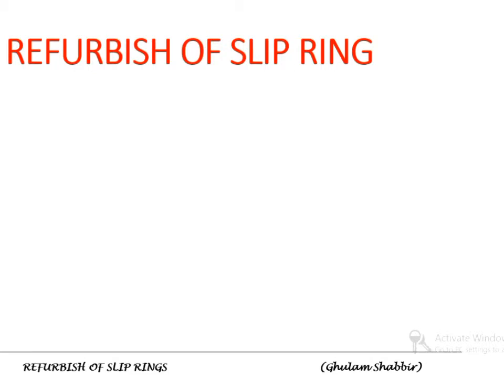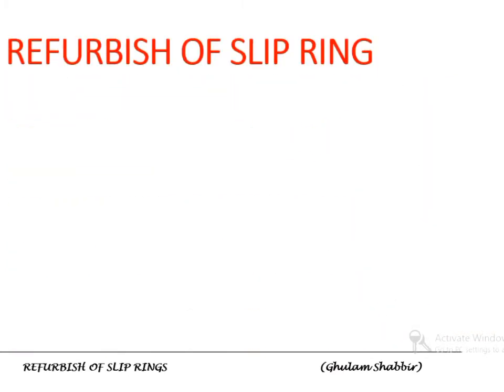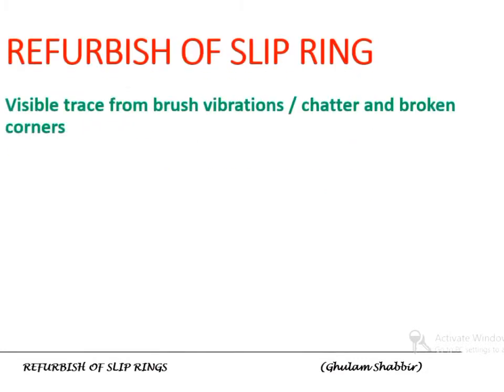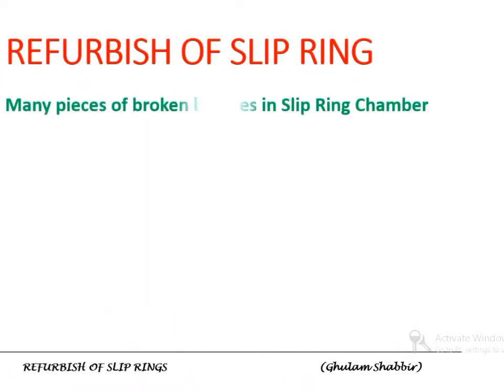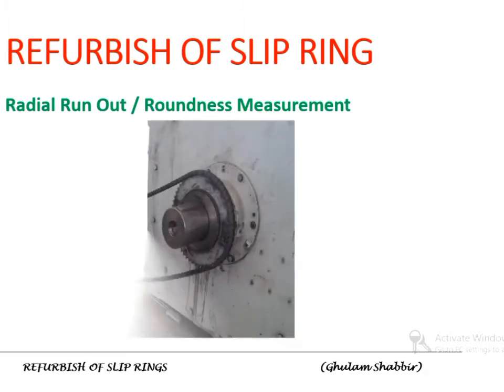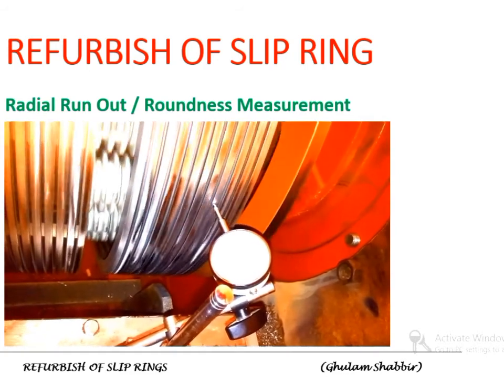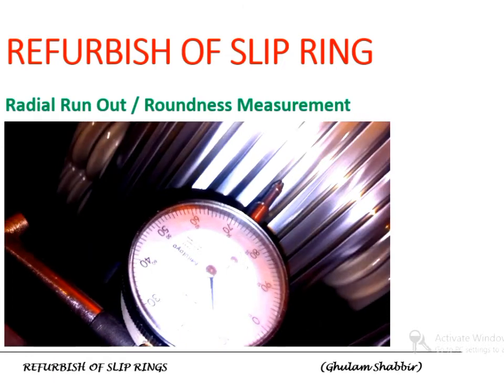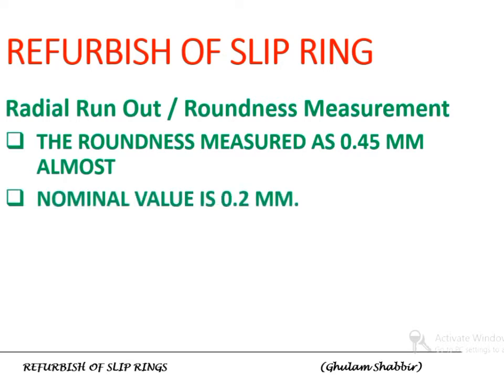Slip Ring | Assembly | Radial Run Out measurement | Dial gauge indicator | Surface roughness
In this Video, I am going to share you my experience with slip ring assembly of 3 Phase Slip Ring Induction Motor. How to measure its radial run out with Dial Gauge Indicator. What is surface roughness and its recommended value.
The run out you could check with a dial indicator with a wide foot. Run out of the slip rings must not exceed 0.2 mm, otherwise chatter of the brushes and broken edges.
If Run Out value is more, Then refurbish of the slip rings with roughness 1.6µm is recommended A proper slip ring roughness will give the carbon brush an suitable seating base and will ensure a good current transmission.
Slip ring surfaces must be neither too smooth nor too rough to enable optimal carbon brush performance. You can also measure the roughness.